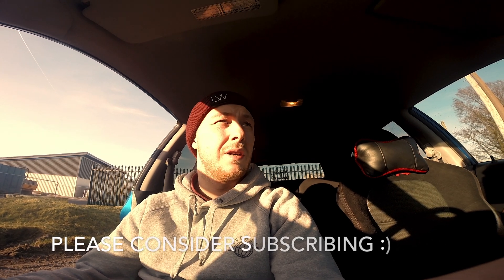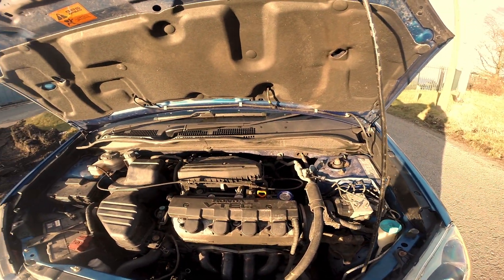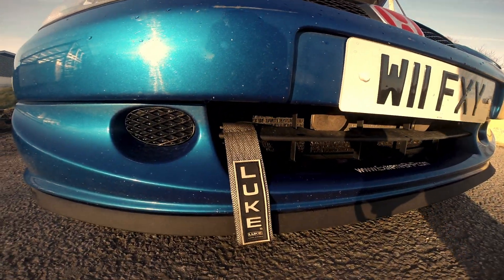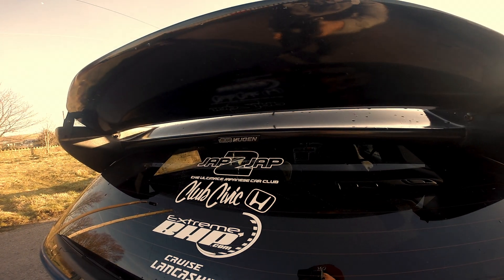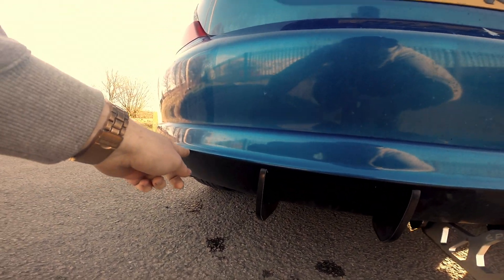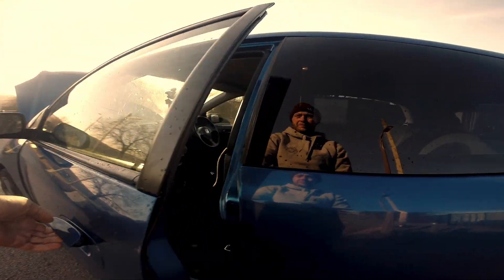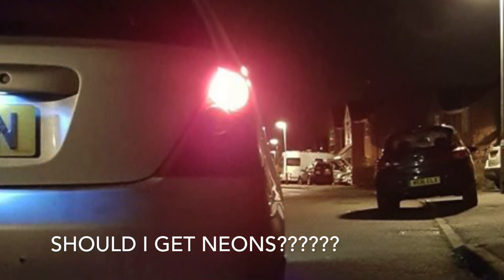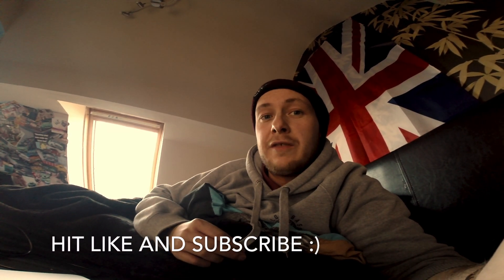MY HONDA CIVIC | EVERY MODIFICATION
New round here? Please consider hitting that sub button :)

Whats going on guys, put this quick video together as I when I was at meets I was getting asked about certain modifications on the Ep as well as people dropping me a line on insta (@originalfox) if you have any questions, in regards to anything on the video comment below :)